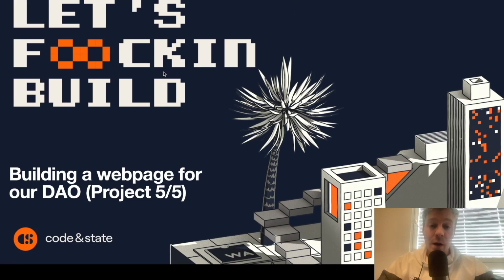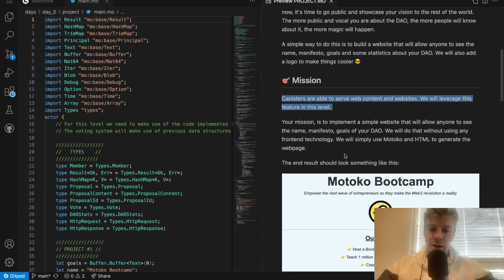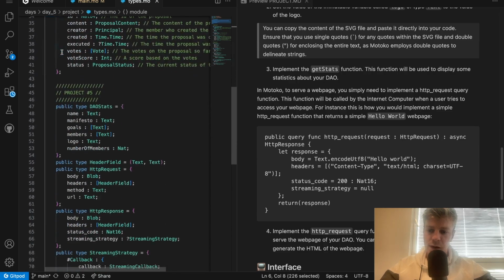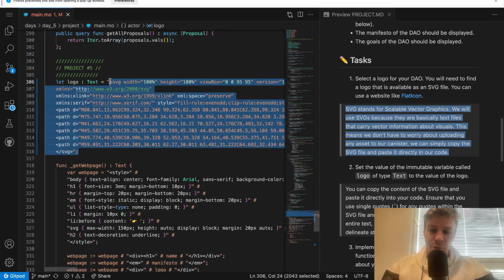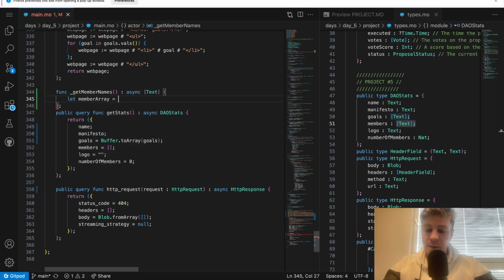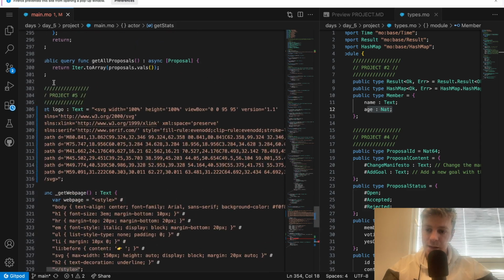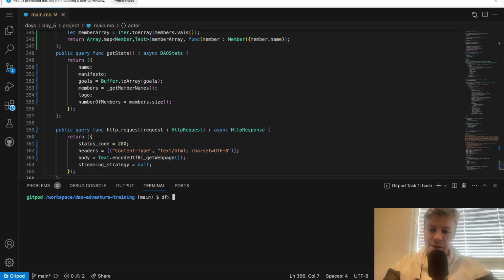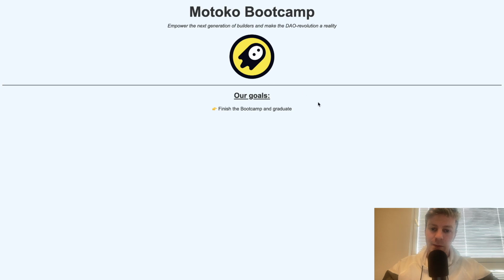The DAO Adventure #5 - Chapter 5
We are here to help you get started in Web3 and unlock opportunities in the ICP ecosystem.

In this course you'll learn how to create a DAO on the Internet Computer (ICP) using the Motoko programming language and earn your Motoko Bootcamp Diploma. 🎓

In this video, we explain how to complete Chapter 5.

⚠️ Please be aware: the repository displayed in the video may not match the one you're working with, due to recent updates we've made to the repository which have not been reflected in the video. However, the core code should remain similar.